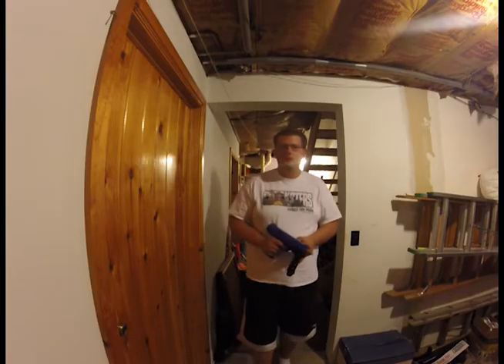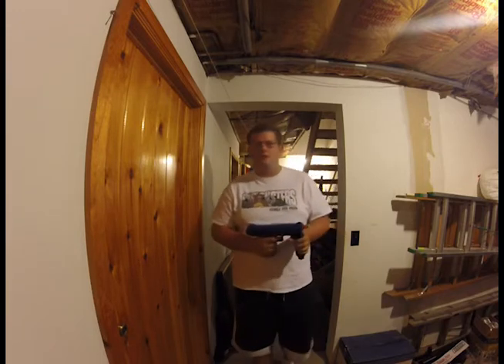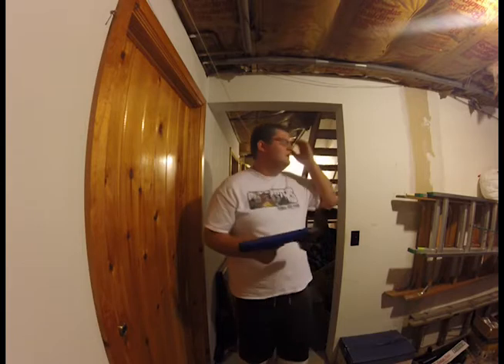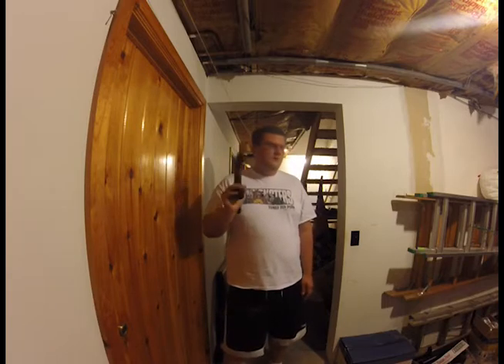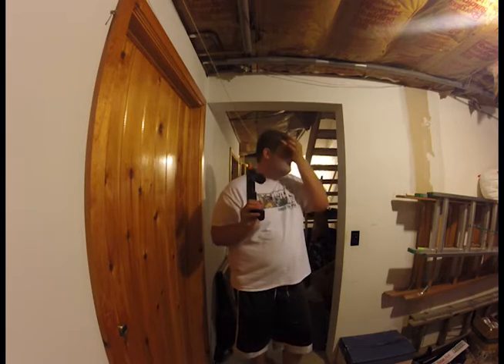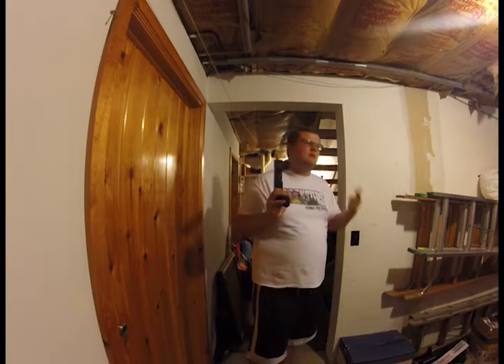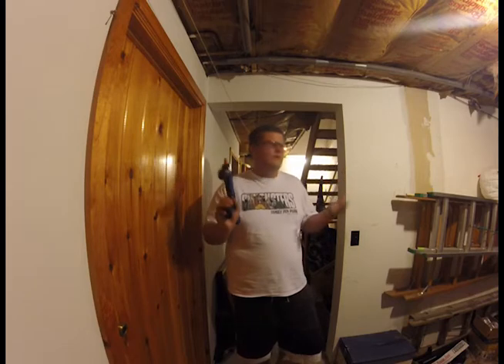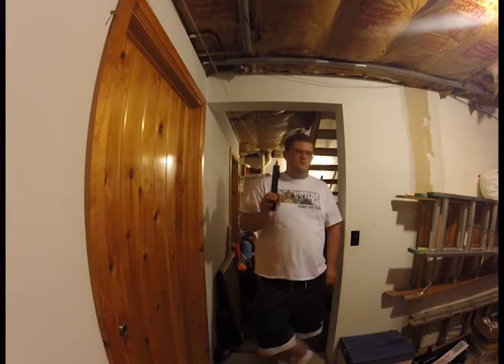"Special" Paintball Attachment Combo that shoots nerf darts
The name of this pistol which, strange enough, shoots nerf darts without any modifications to the gun, is called the JT Splatmaster z100 pistol. Really, the only attachment i have is a fore grip attached to the pistol, which reminds me of CoD: AW.

my fanmail address is:

NerfGunReviewer331
United States